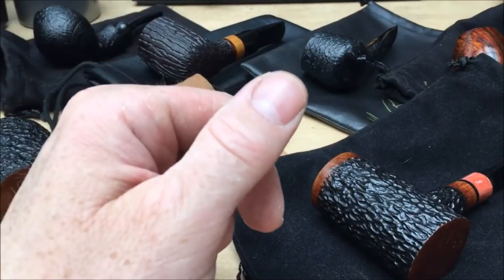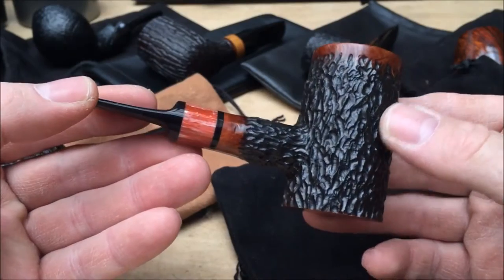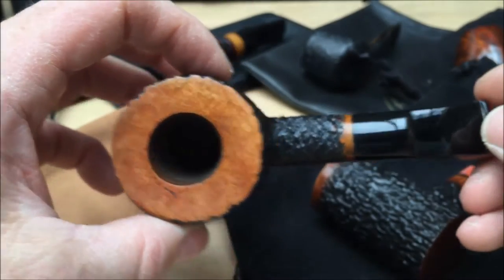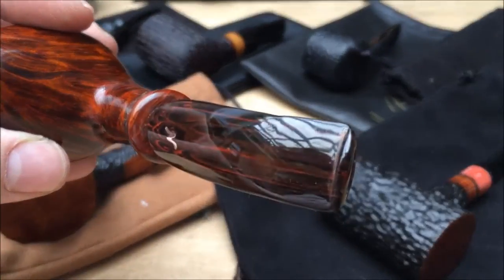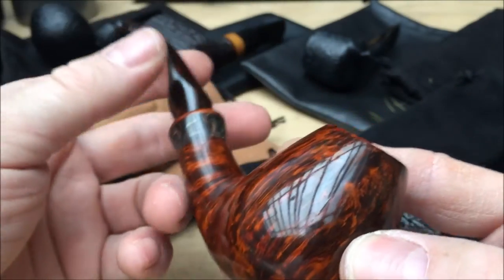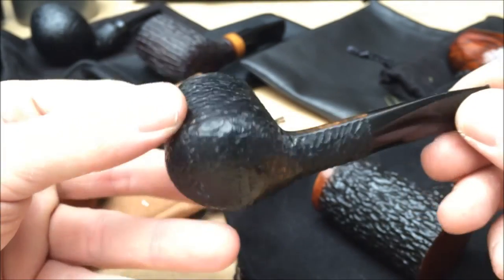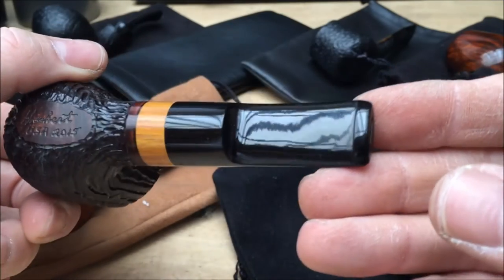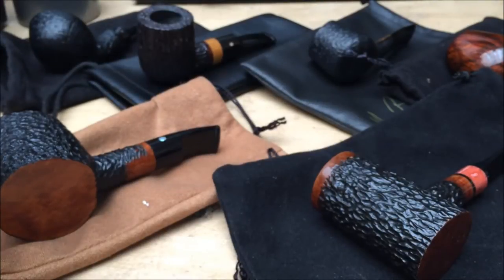Closer look at my pipes on Ebay 31st July 2016